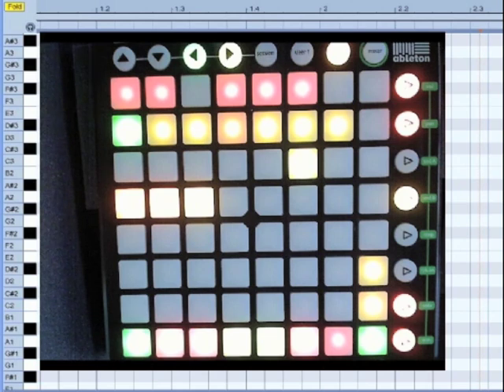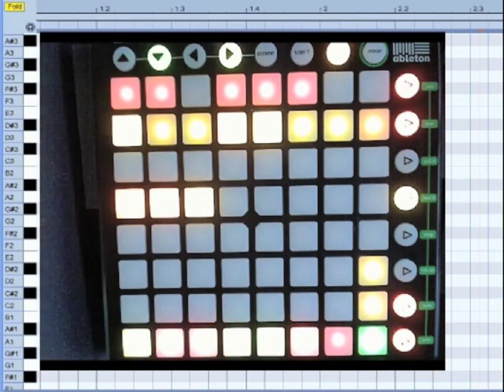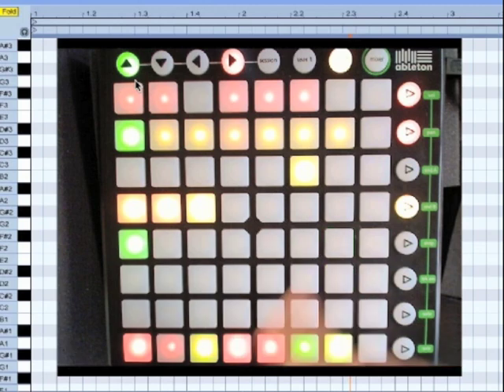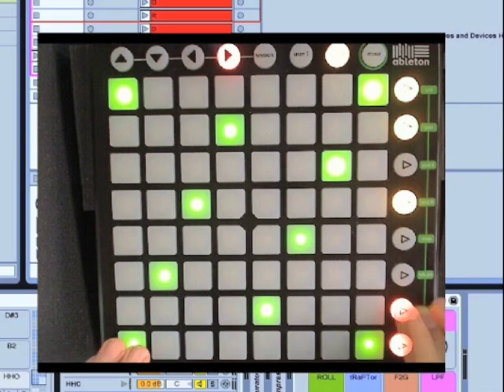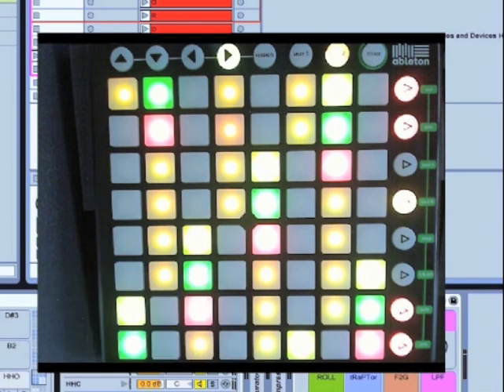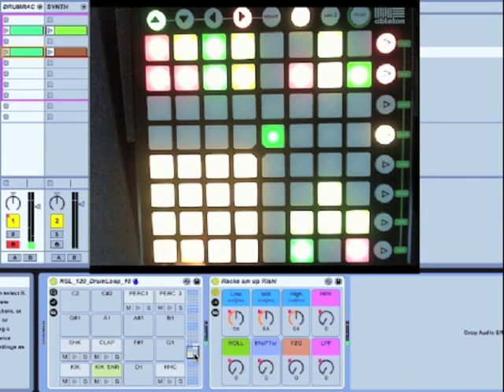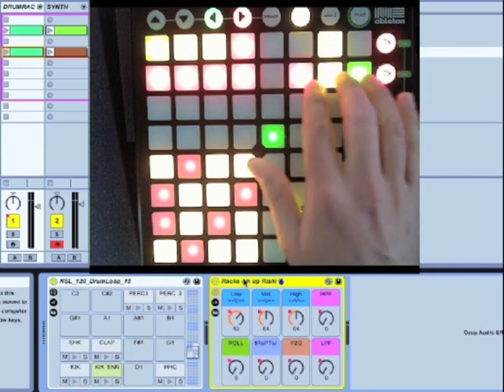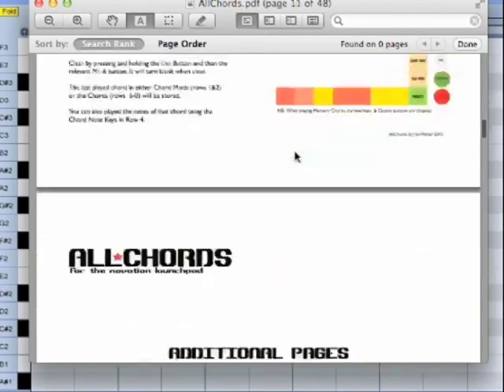01 AllChords for Launchpad Intro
All*Chords
AllChords is a music making tool for non-keyboard players.
AllChords gives you the ability to find, play and jam with chords and scales without having to remember complicated fingering.
It can help you understand Music Theory. It can help you make music.
AllChords outputs midi so you can send it to any DAW / Soft Synth
It works with ...
- Novation Launchpad
- Any midi keyboard & an iPhone/iPad